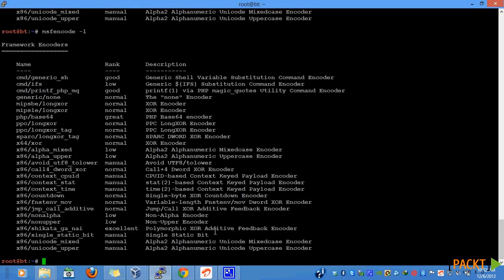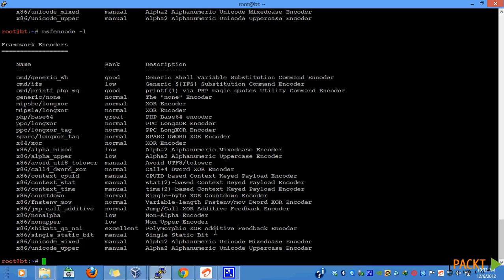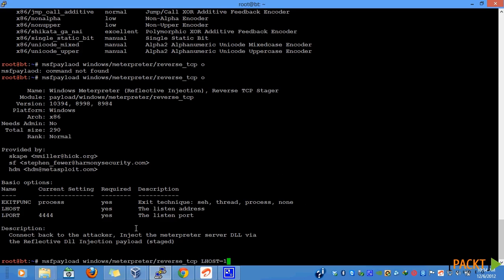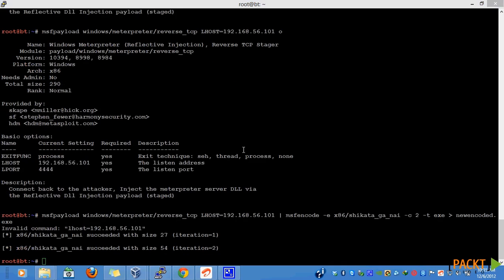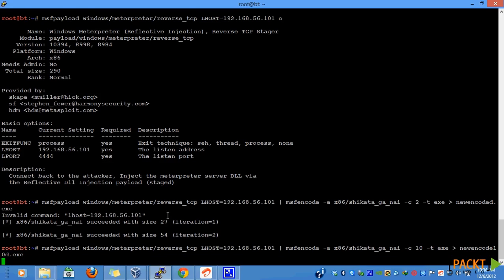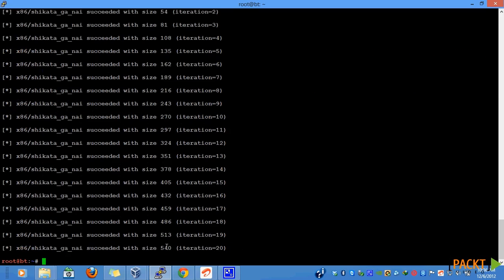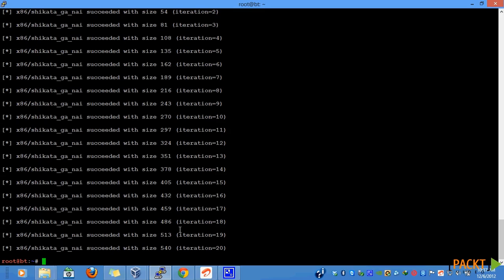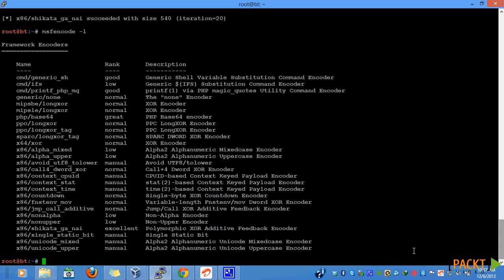ARMITAGE HACKING 7